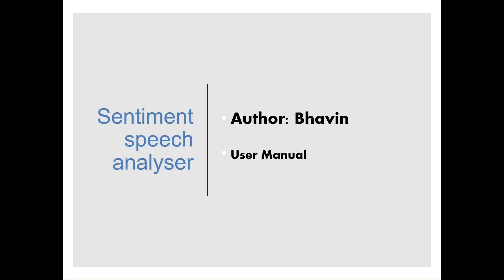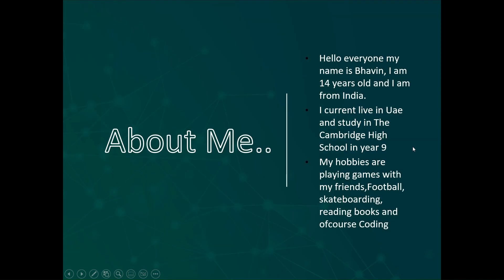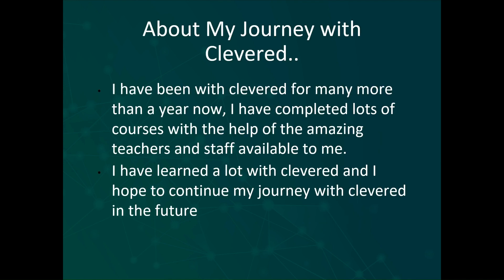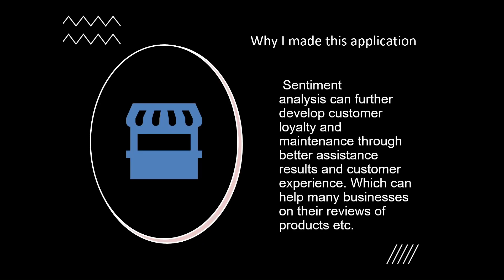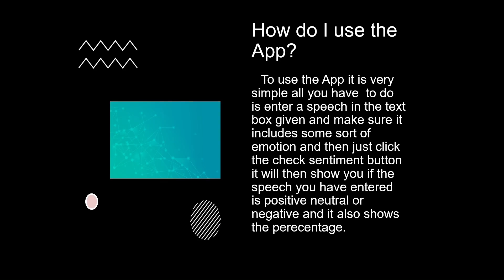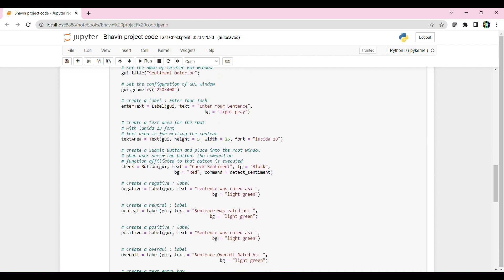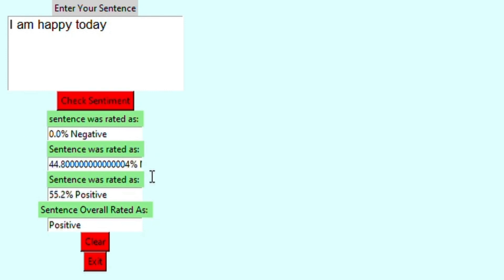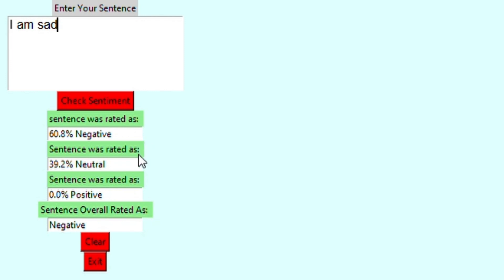Sentiment Speech Analyser | Advance Internship December'22 Cohort | Clevered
Bhavin Pinnamaneni from UAE created a project named Sentiment Speech Analyser. Sentiment analysis can further develop customer loyalty and maintenance through better assistance results and customer experience. Which can help many businesses on their reviews of products etc.